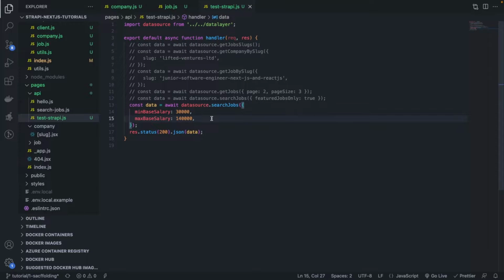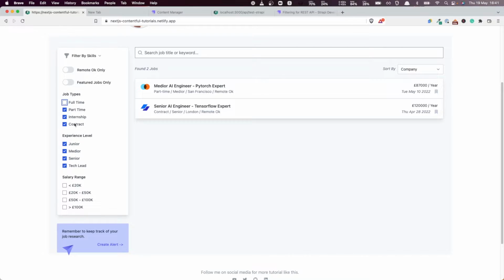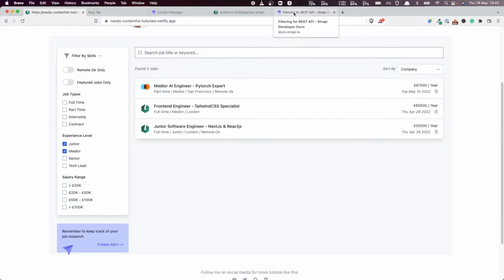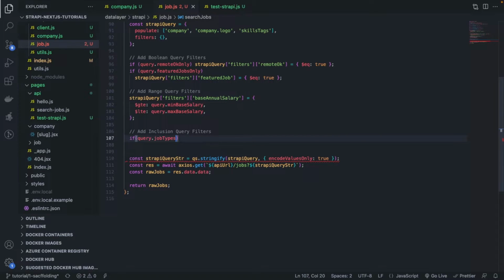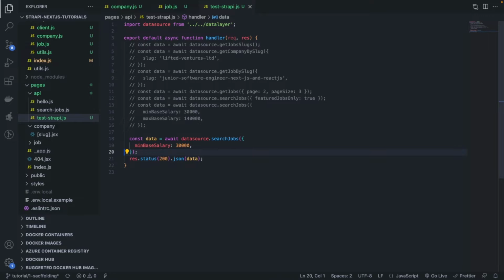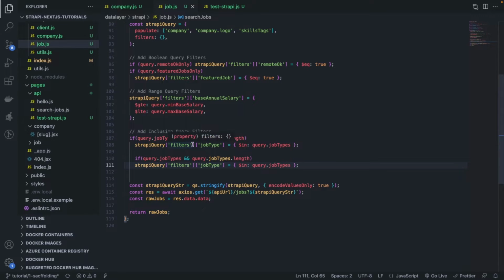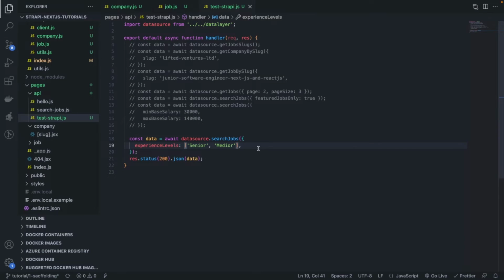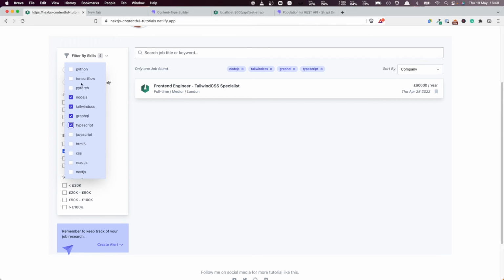Next.js & Strapi #19 - REST API Filters Query Inclusion Search